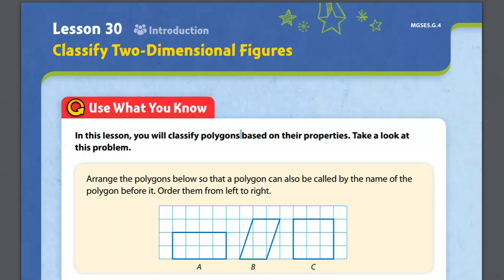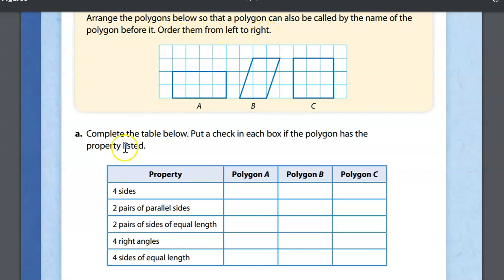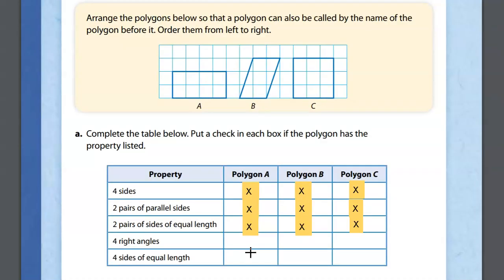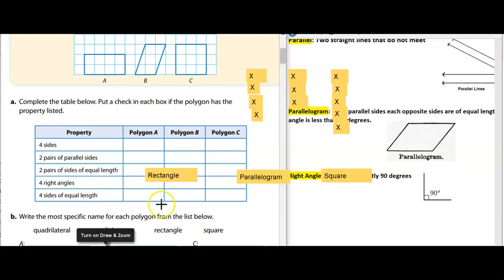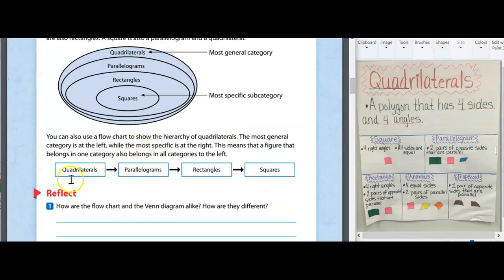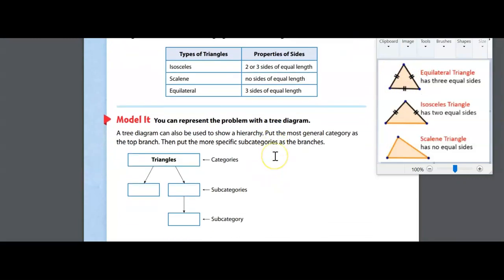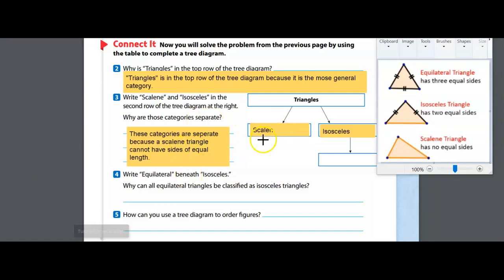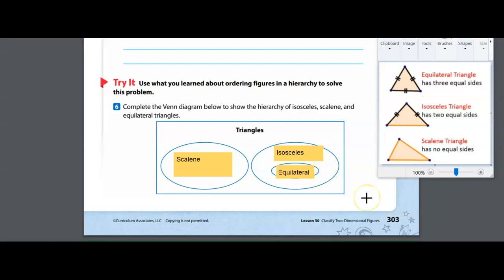Grade 5 Math Week 3 Day 1 Classify 2-Dimensional Figures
Students be sure to write all work seen in the video in your packet. You will complete pages 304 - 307 on your own